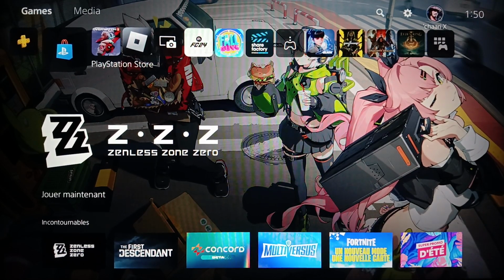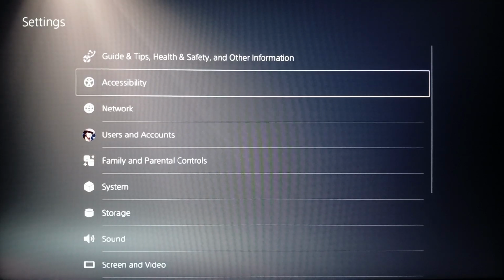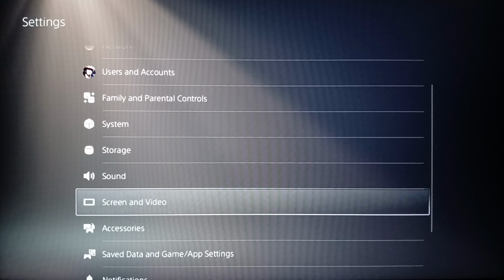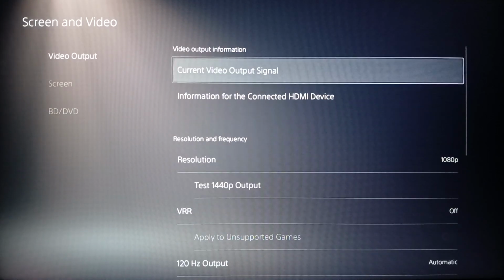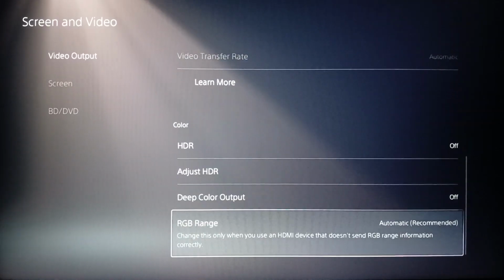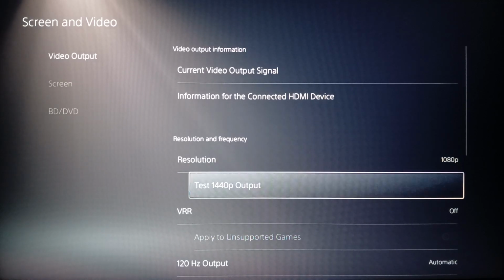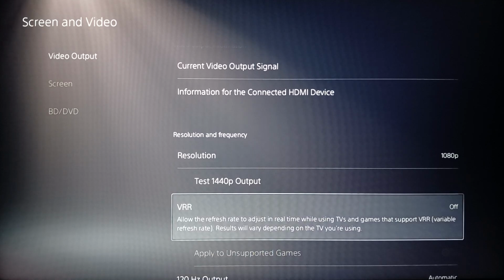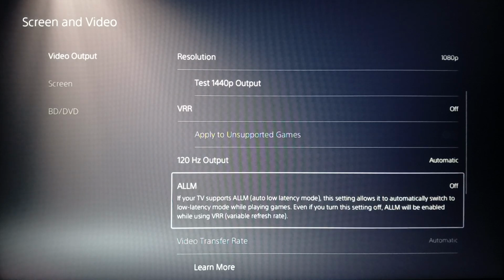How To Turn On Ray Tracing In Ps5 Tutorial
Today we talk about turn on ray tracing in ps5,raytracing,playstation 5,ray tracing